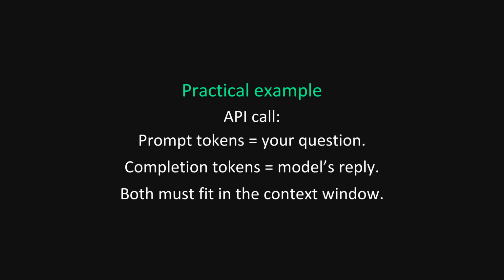Completion Tokens in LLMs Explained in 60 Seconds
Completion Tokens Explained in 60 Seconds | What Are Completion Tokens?

In this 1-minute glossary video, you’ll learn what "completion tokens" are in large language models, how they differ from input tokens, and why they matter for cost, latency, and model behavior. Perfect for AI beginners, engineers, and product managers working with GPT-style APIs.

What you'll learn:
- A clear definition of completion tokens
- How completion tokens relate to prompts and responses
- A practical example using an LLM API call
- Why completion tokens affect pricing, speed, and output length

Stay curious and keep building your AI vocabulary, one minute at a time.

Chapters:
00:00 Intro
00:05 Definition
00:18 Mental Model
00:35 Practical Example
00:53 Why It Matters

completion tokens
LLM tokens
output tokens
prompt vs completion
LLM pricing
GPT API basics
context window
tokenization
large language models
AI glossary
machine learning terms
LLM inference cost
AI for beginners
developer AI terms
language model outputs
AI interview preparation
learning ai
ai fundamentals
ml glossary
software engineer ai
tech interview ai
ai concepts
llm basics
ai education
ai careers